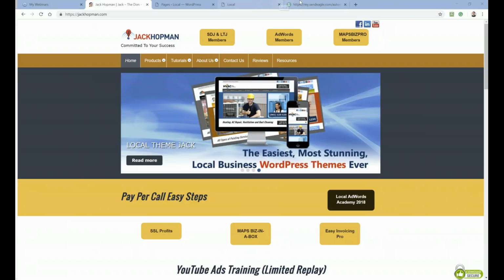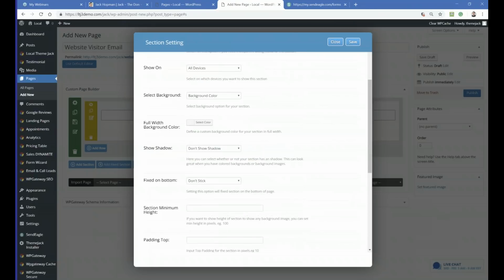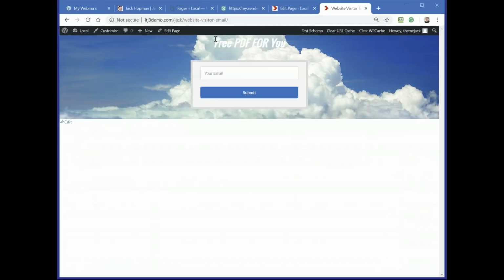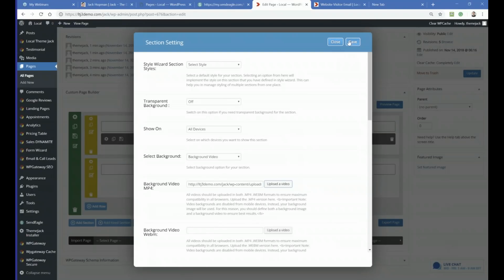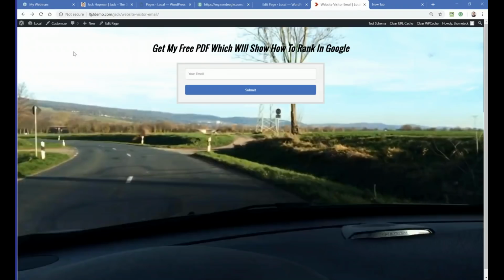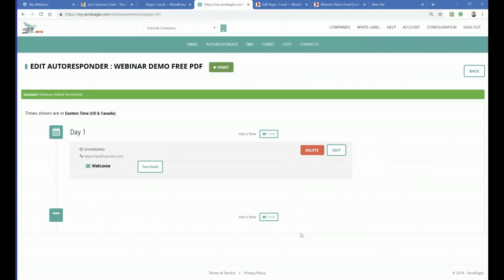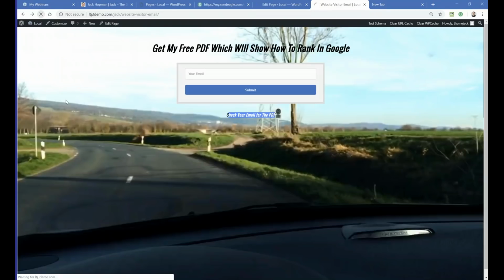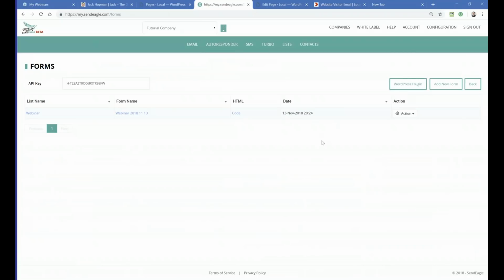2018 11 13 Mastermind Easiest Way To Convert Website Visitors